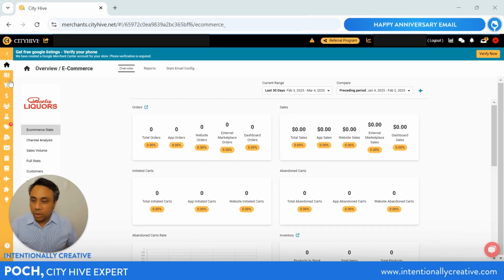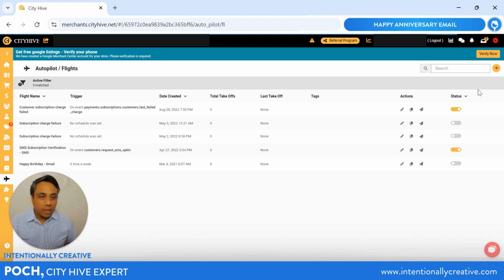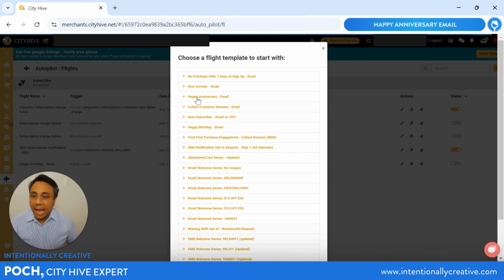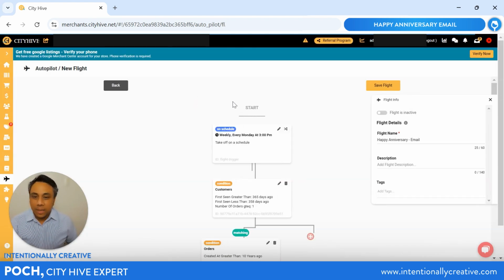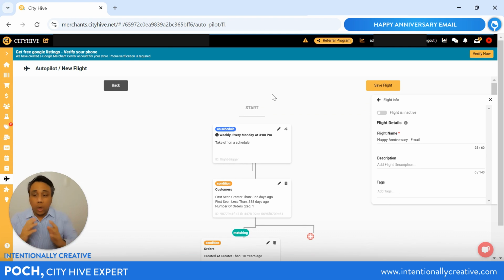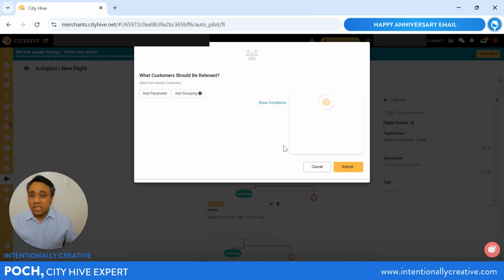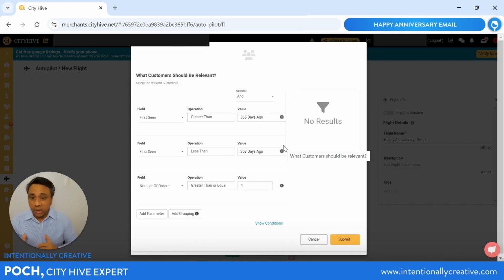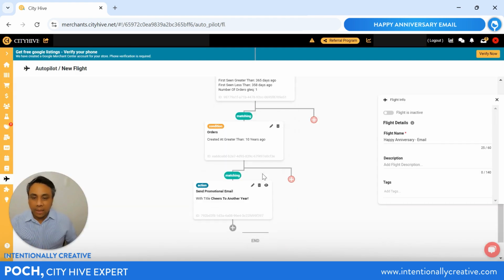City Hive Autopilots: How to Create 'Happy Anniversary' Email from Flight Template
Welcome to our Autopilot Video Series!

In this video, Intentionally Creative, the industry's leading liquor store niche marketing agency, shows you how to set up an autopilot to send a Happy Anniversary Email to your customers.

Learn how to create a campaign from a template, adjust the timing and customer conditions, and customize the promotional email for a personalized touch.

00:00 – Introduction: Anniversary Email Autopilot
00:02 – Meet Poch from Intentionally Creative
00:09 – Accessing Autopilots from the Dashboard
00:14 – Creating a New Autopilot from Template
00:26 – Selecting the “Happy Anniversary Email” Template
00:30 – Overview: Template Built-Out & Editing Options
00:39 – Reviewing the First Step: Triggering on Monday at 3 p.m.
00:51 – Adjusting the Trigger Time (Default Settings)
00:57 – Submitting the Time Setting
01:03 – Setting Customer Conditions: Anniversary Range (365 days, etc.)
01:12 – Specifying Minimum Orders Requirement
01:17 – Submitting Customer Conditions
01:20 – Configuring Order History (e.g., Orders Created Less 10 Years Ago)
01:29 – Finalizing Order Condition & Submitting
01:35 – Final Action: Sending the Promotional Email ("Cheers to another year")
01:46 – Customizing & Personalizing Your Anniversary Email
01:51 – Wrap-Up: Newsletter Invitation & Final Call to Action

Learn more tips on boosting your online or in-store liquor sales,